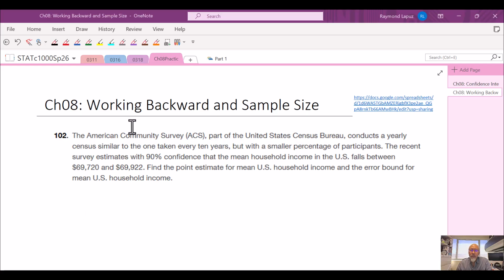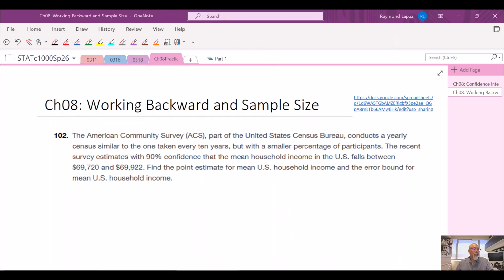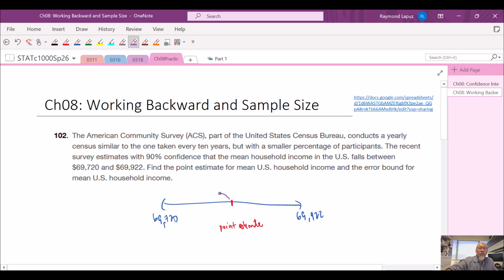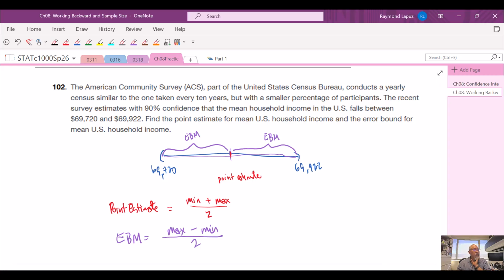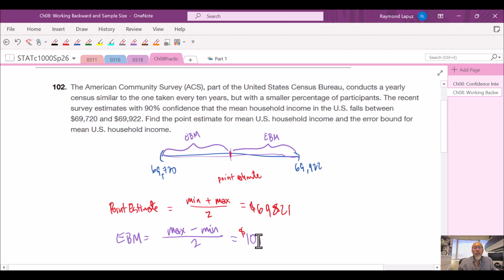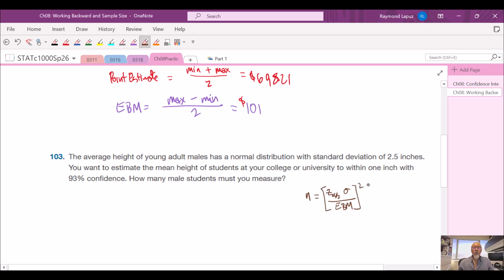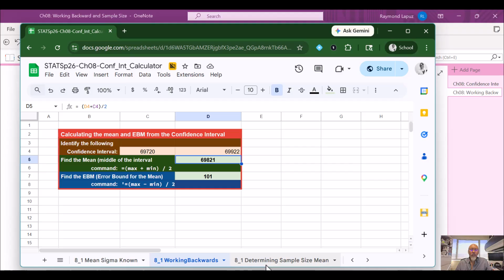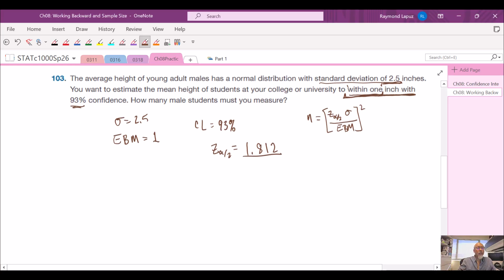STAT Sect08 1BackSampleSize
Section 8.1 Confidence Intervals, Sigma Known
  Example:
     Backwork from Confidence Intervals
     Finding the Sample Size
Lapuz